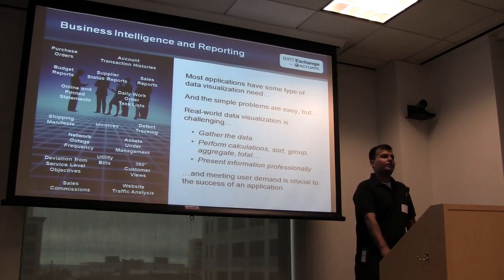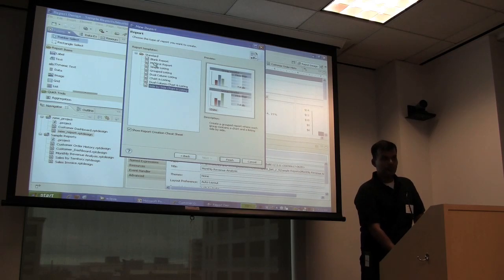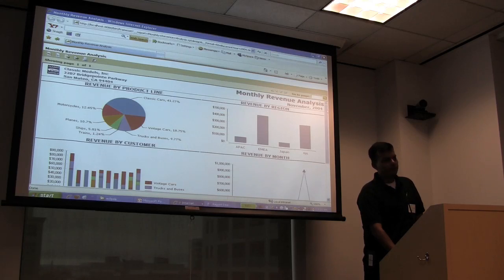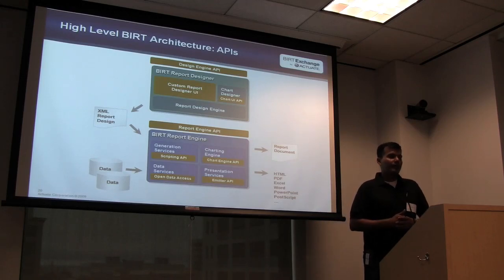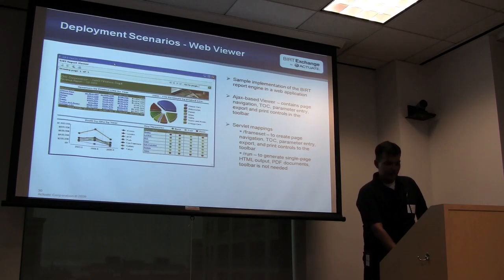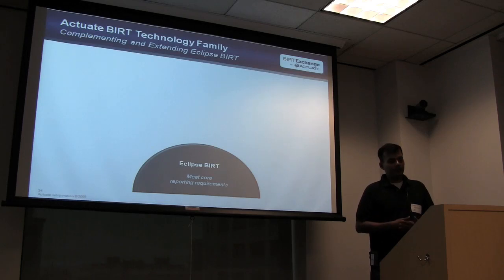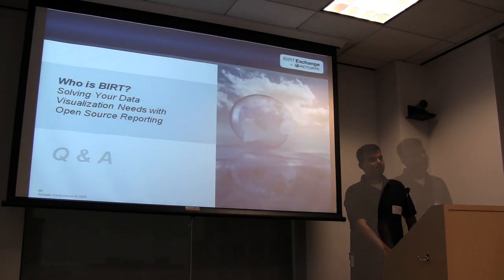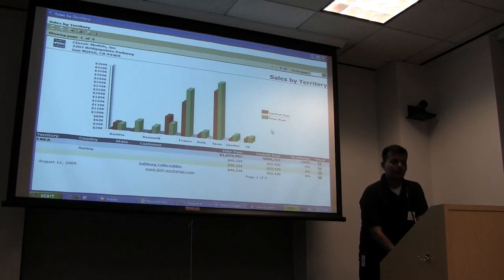Overview of BIRT: an open-source reporting platform for Java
The following video was captured at The San Francisco Java User Group's August meetup at Google Inc on August 11th, 2009. Abhisek Sinha from Actuate Corporation delivered a talk titled "Learn how to solve your data visualization needs with open-source reporting", introducing the members of the SF-JUG community to BIRT.